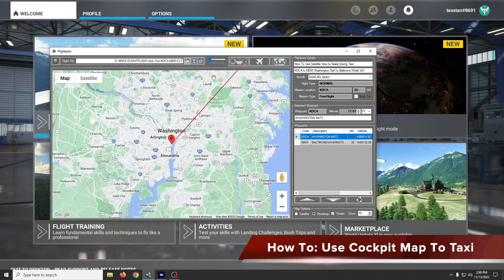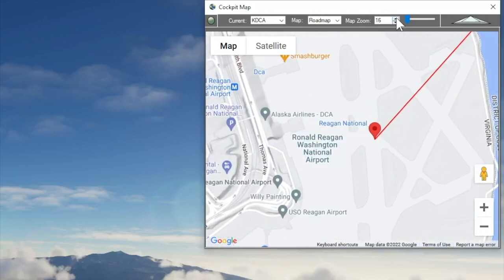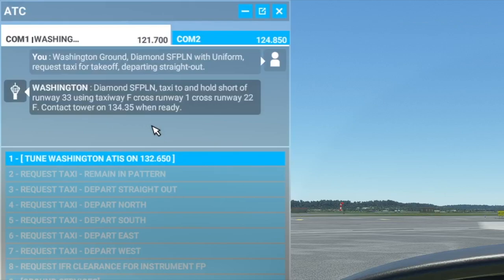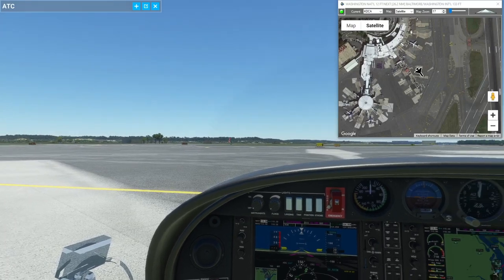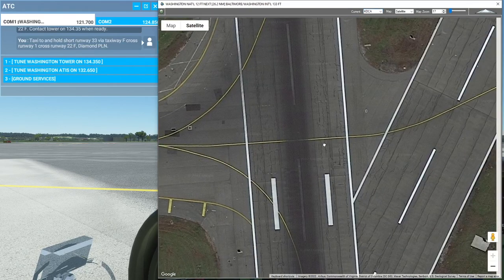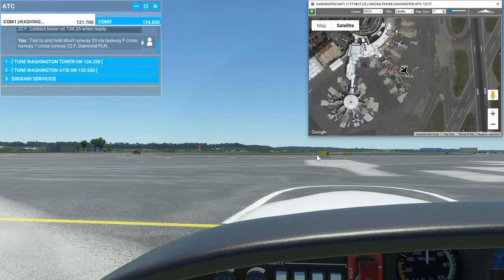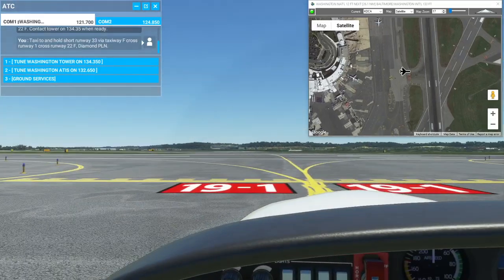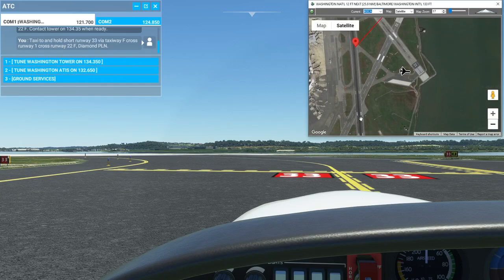How To Use Cockpit Map During Taxi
Use the Cockpit Map satellite view feature of Flightplan to help you taxi at the start of your flight plan.  View the actual taxiway and runway markings to find your way to your take off position in Microsoft Flight Simulator 2020.

Download the flight plan used in the video and fly it yourself